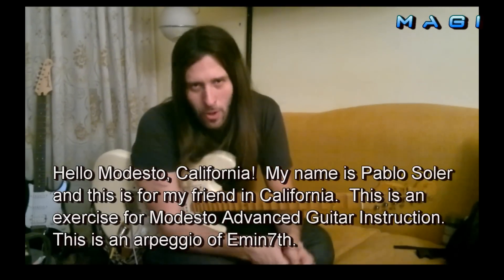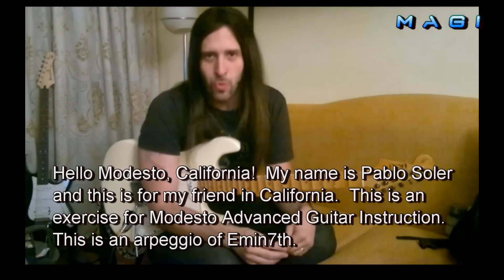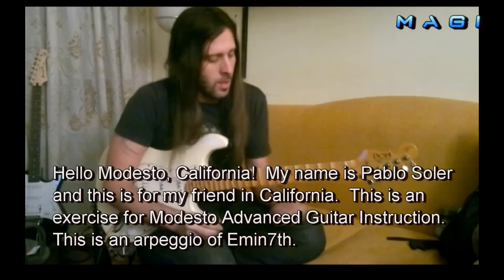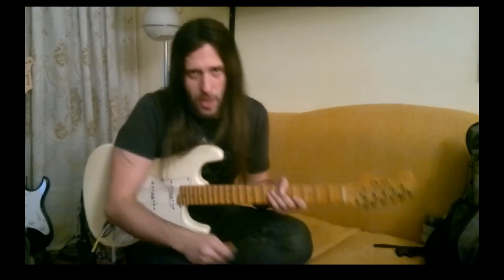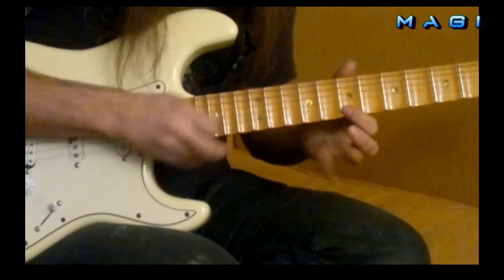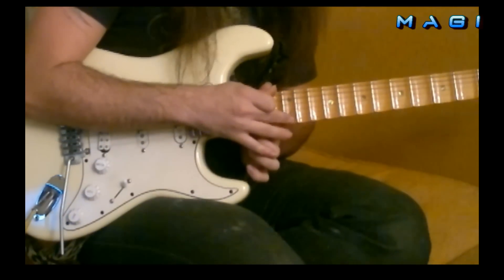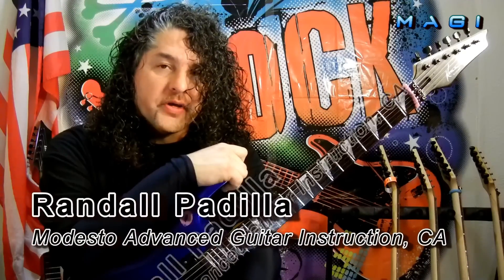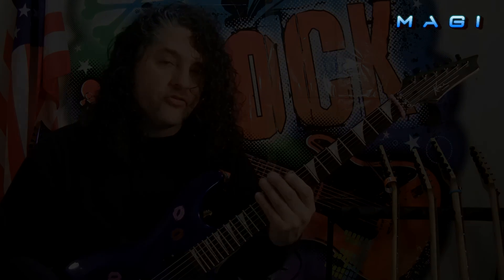MAGI - Pablo Soler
Argentina's leading guitar virtuoso, Pablo Soler, has submitted video exercises exclusively for Modesto Advanced Guitar Instruction.  This is the first video installment for the weekly TV show, and I am greatly honored to have such a great guitarist involved with the show!  Wow!  = )